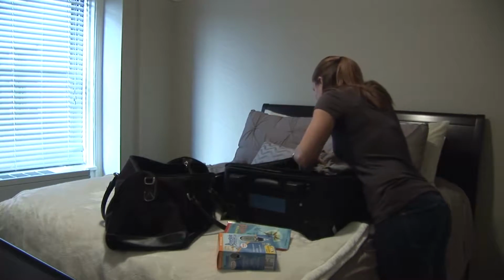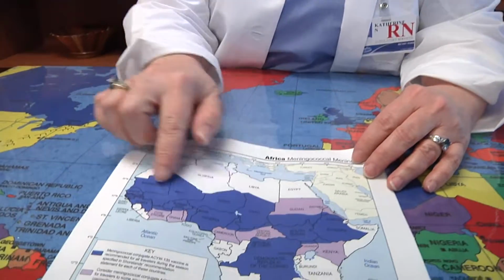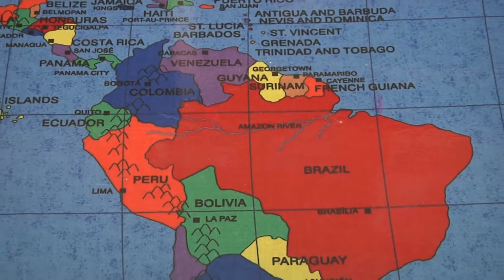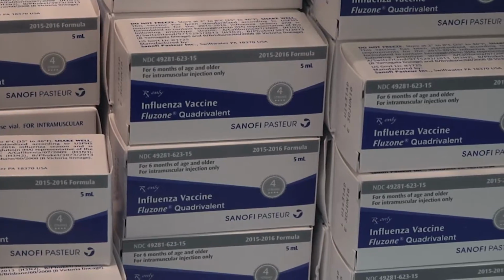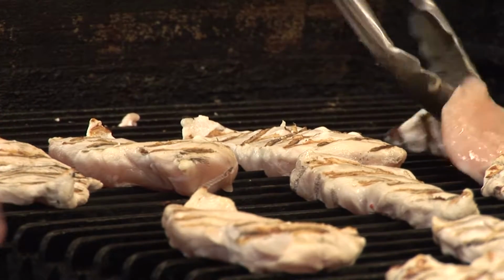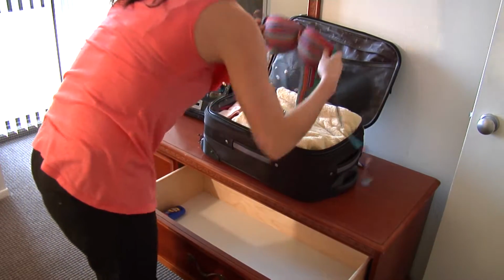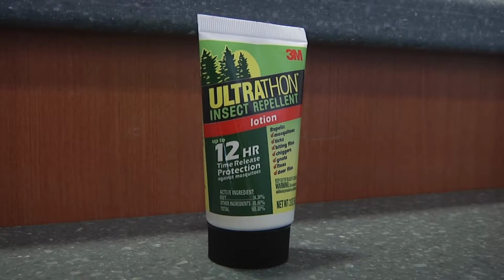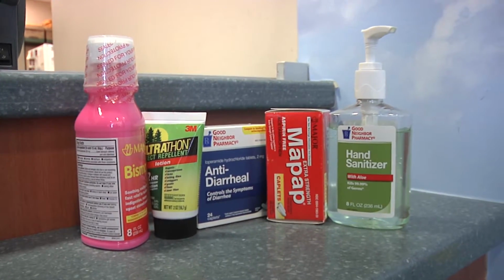Practical Health Tips for Planning and Going on Vacation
Mark Selitsky, M.D., director of Henry Ford's Travel Health Clinic, says taking proper health precautions is key to a safe vacation.